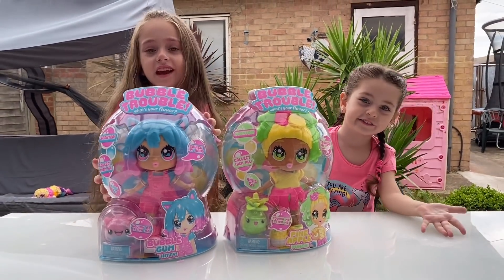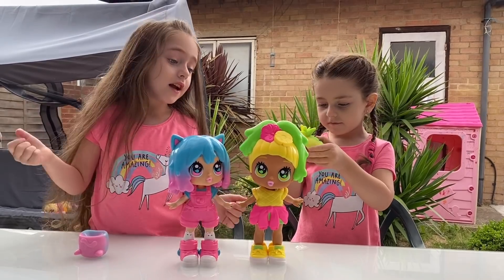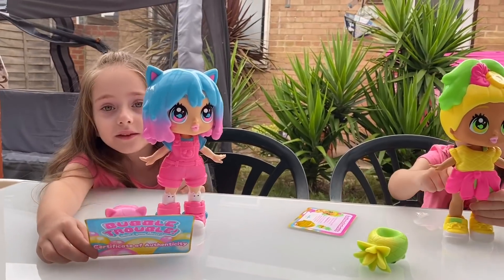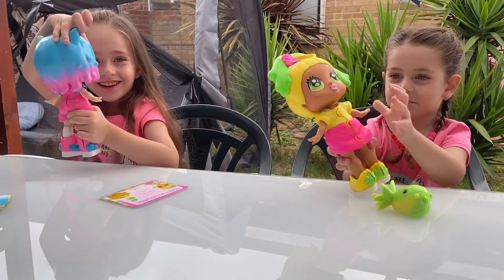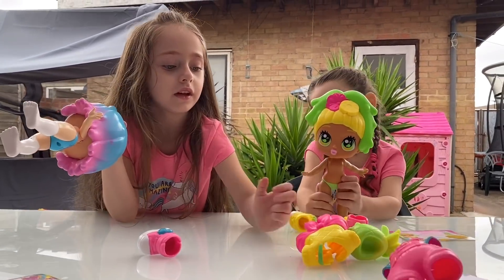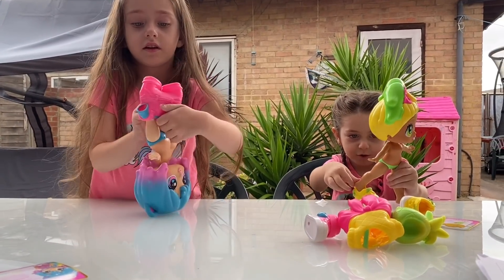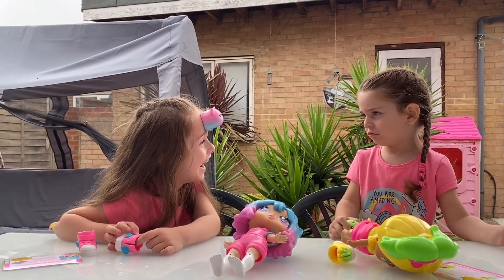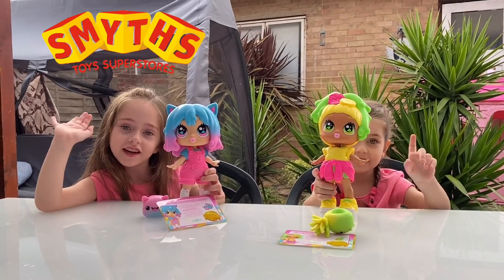Bubble Trouble Dolls | Meet Bubble Gum Kitty & Pineapple Punch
hey guys, in todays video we are reviewing Bubble Trouble Dolls as part of the Character Kids Virtual Event where we have launched brand new 2020 toys! They are lovely scented beautiful dolls and we are in love with them!